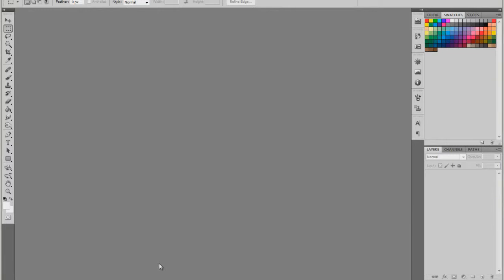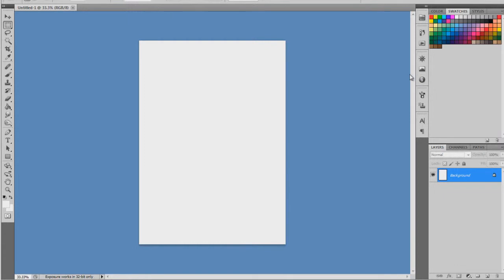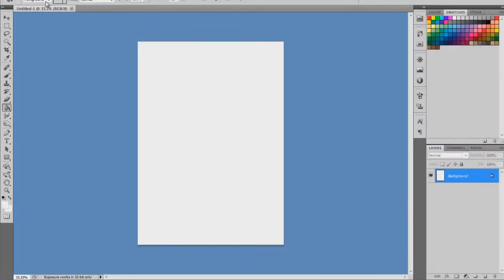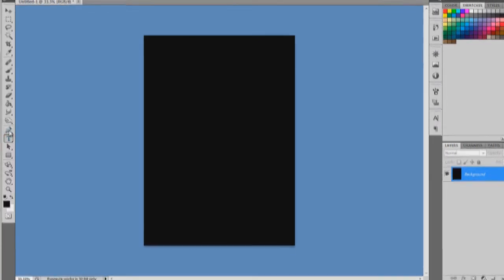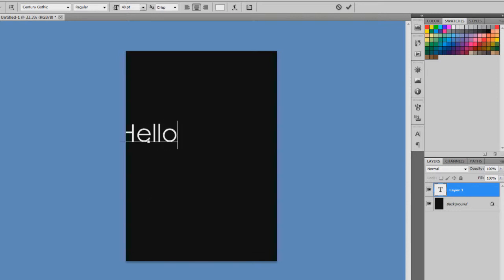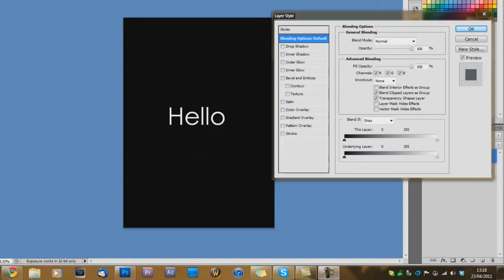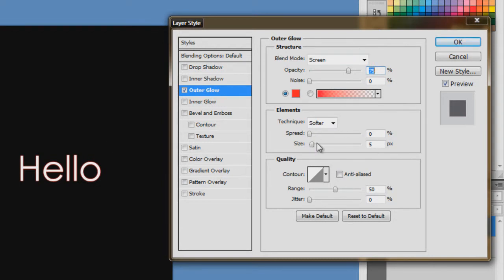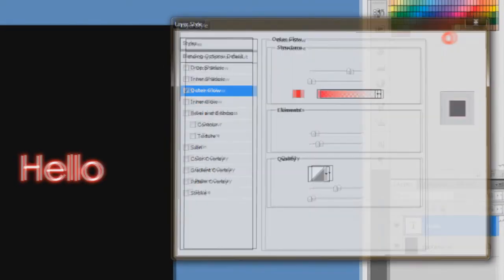Simple Glowing Text In Photoshop CS5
Here's a simple tutorial on how to make the most easiest glowing text in Adobe Photoshop CS5! Not elements!